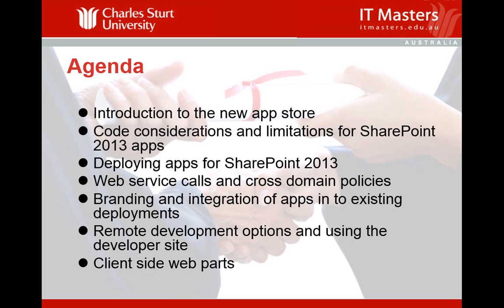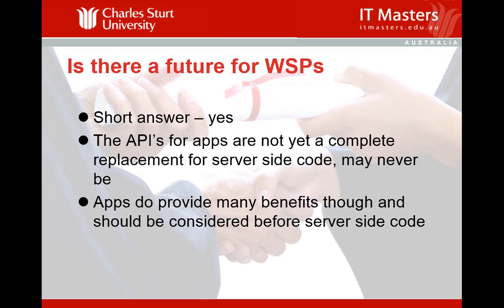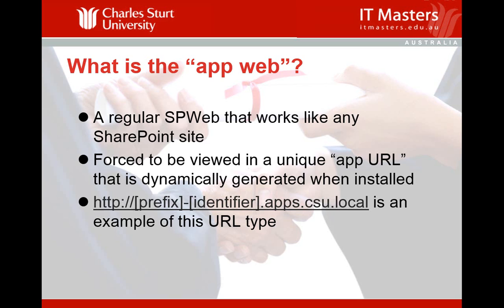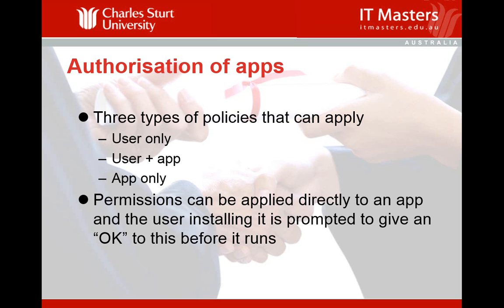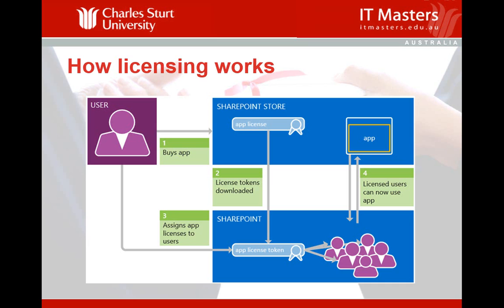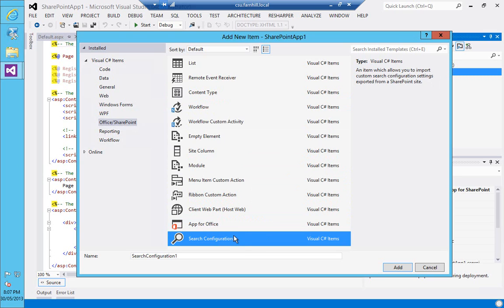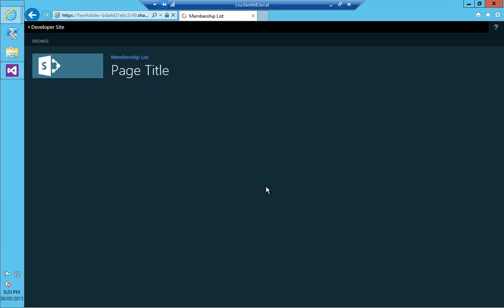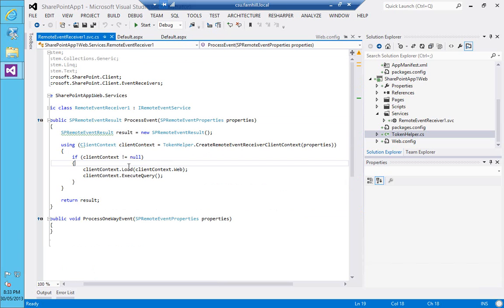Lecture 4 Building apps for SharePoint 2013 - SharePoint 2013 Development: Free Short Course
Register on the IT Masters website for access to the course materials

This week Brian Farnhill discusses the new app framework in SharePoint 2013, what it means for developers and how it can be used to create a new type of solution for SharePoint that will run both on premise and in the cloud